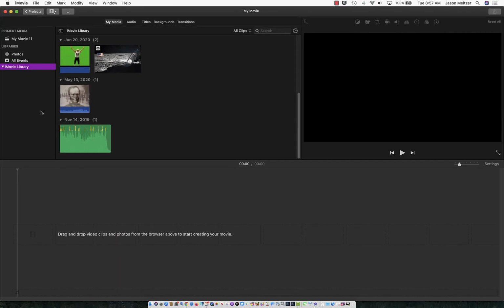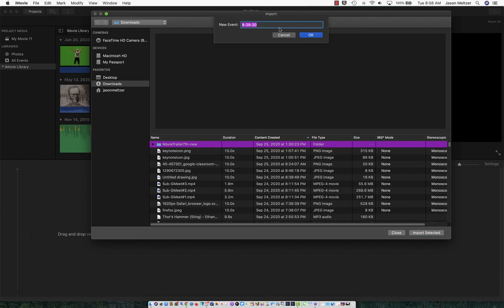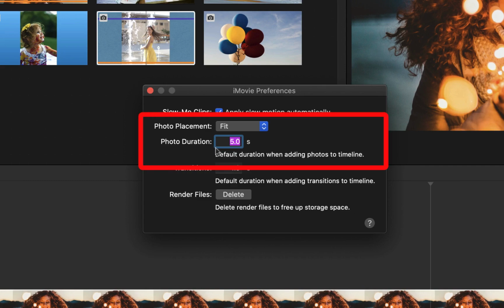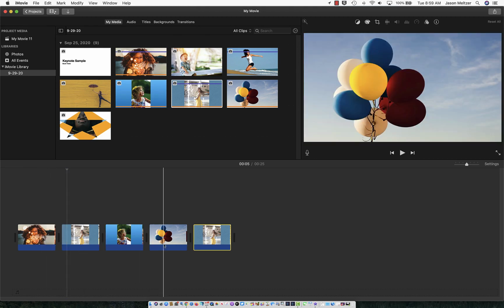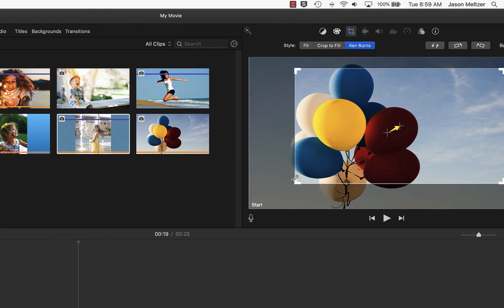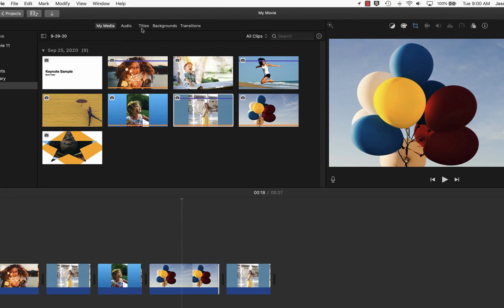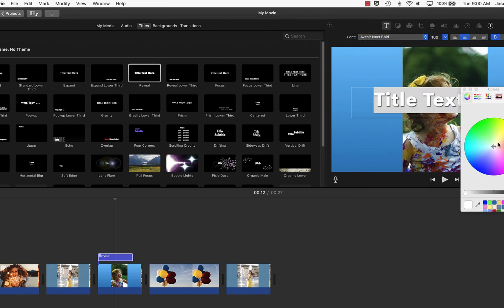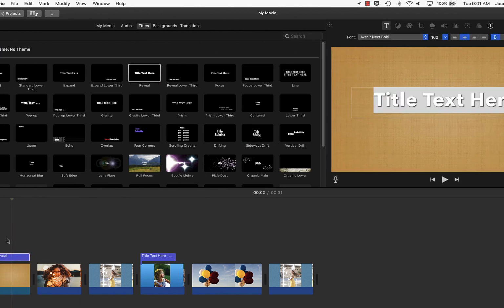LightCameraAction#2-iMovie - Adding and Adjusting Photos